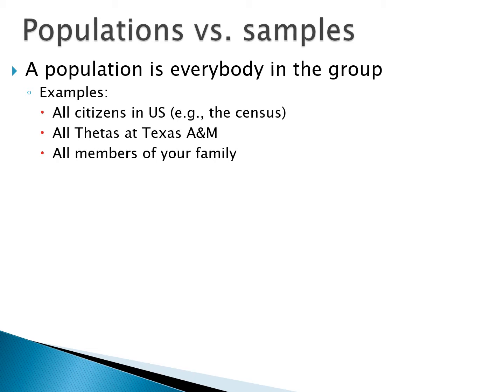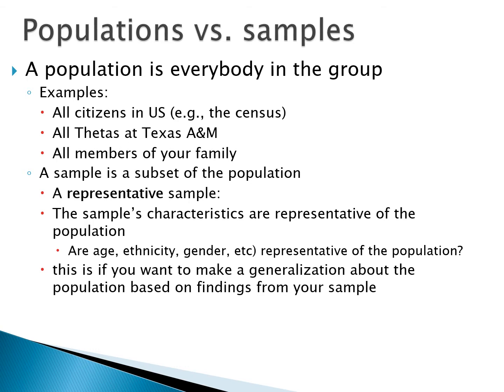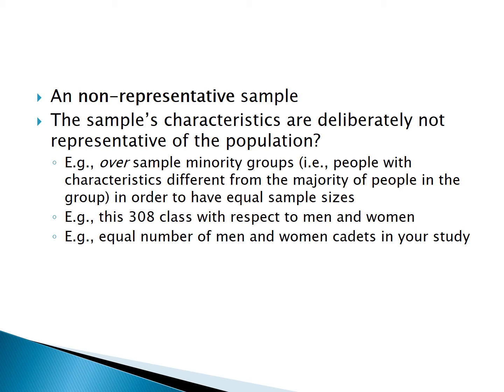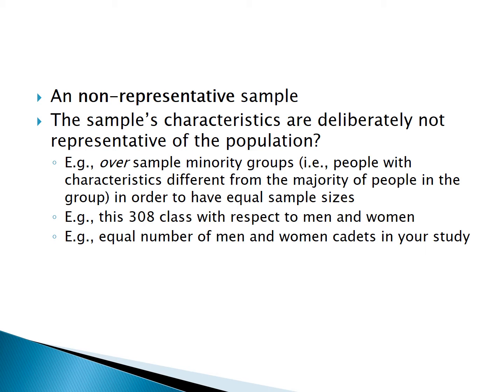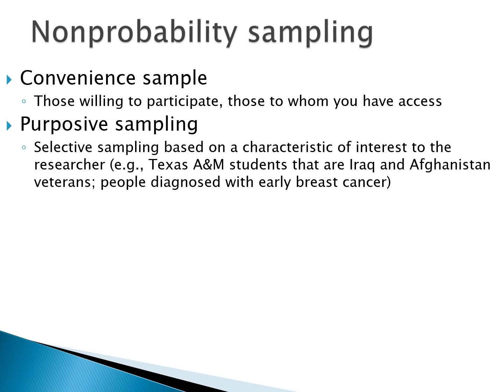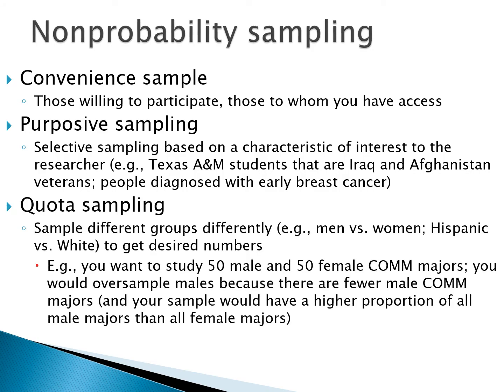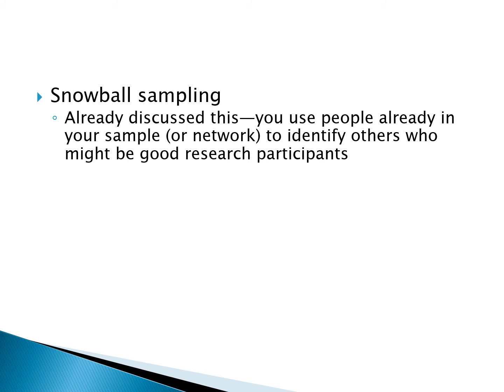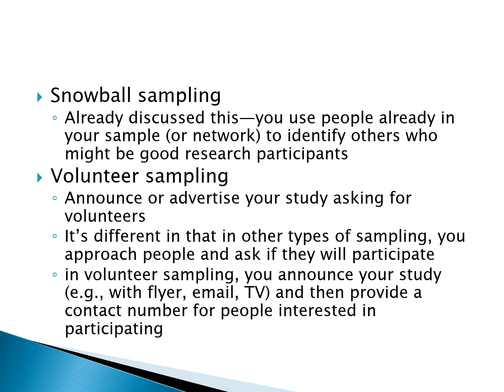Non probability sampling video